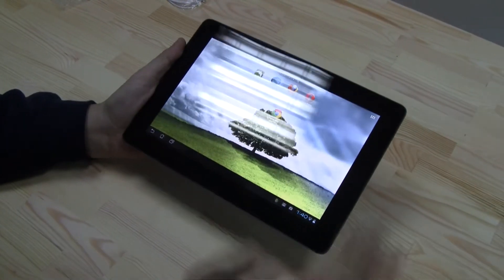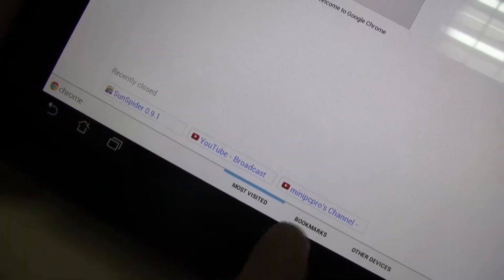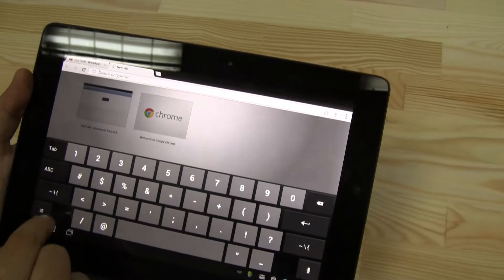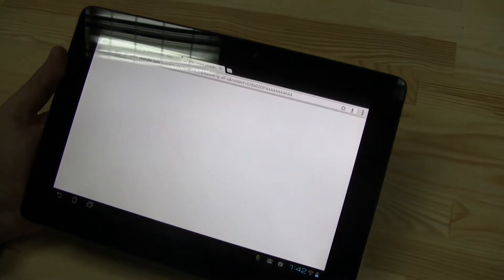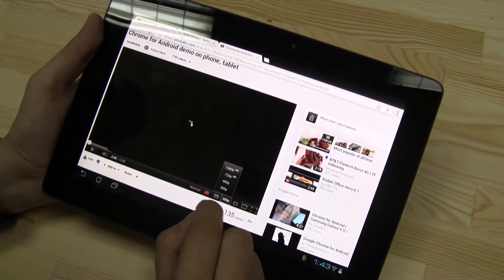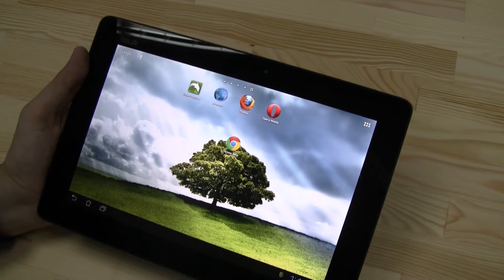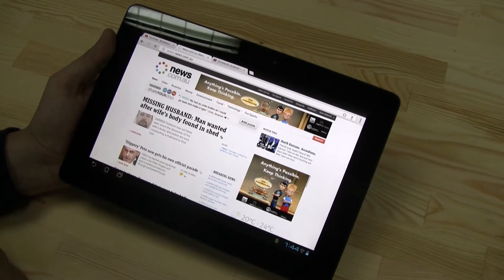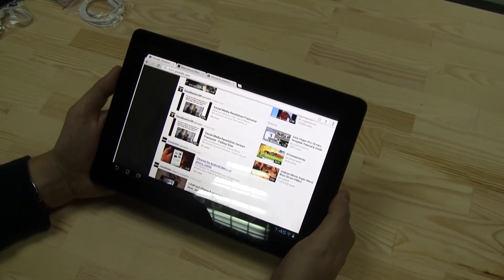Chrome Browser for Android Beta Tablet Test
chrome browser android beta http// Chrome has finally released its browser for Android and as you would expect, it works very similarly to the desktop version. So far this release is only for Android 4.0 devices, which sadly is around 1% of the market.

Once you get into the details you'll find that there's an omnibox at the top of the screen where you enter URLs or search terms. However, Google has added some accelerated page browsing so that as you're entering a URL, it predicts what webpage you will choose and loads it in the background. By the time the URL is typed in, most, if not all, of the webpage is already loaded. It also predicts search terms, just as the desktop version does.

You can also sync Chrome tabs and bookmarks from your desktop to your phone or tablet if you sign in with the same Chrome login on your desktop. And speaking of tabs, on a phone you can swipe left or right to switch tabs. On a tablet, open tabs fill the screen as they would on the desktop.

We've decided to test it on our Transformer Prime as it the first Android 4.0 on the market and we ran the SunSpider Benchmark on the new Chrome Beta, Android, Dolphine HD, Opera and the native Android browser.